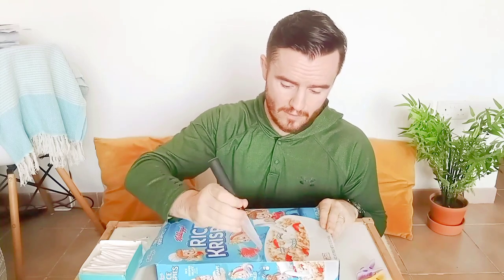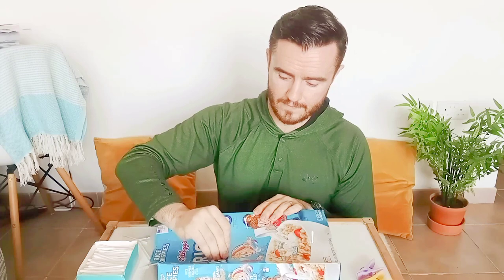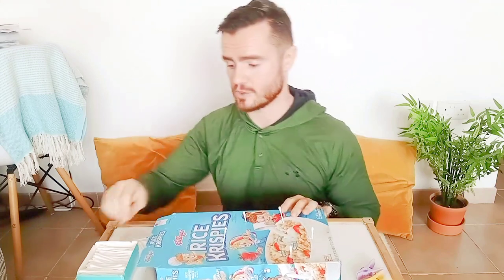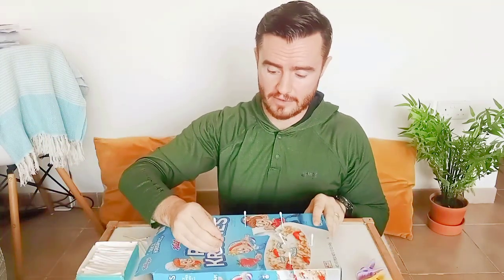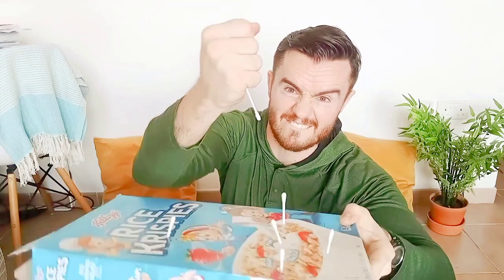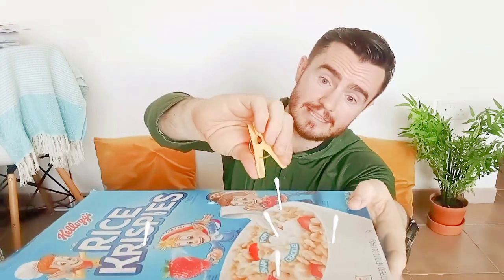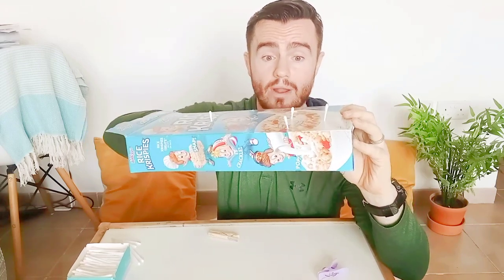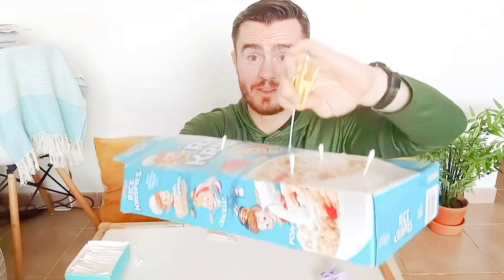Wiggly Worms 🐛 A DIY Fine Motor Coordination Boardgame for Occupational Therapy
Develop your childs fine motor dexterity, coordination and pencil grip with this super simple and fun boardgame you can make from everyday materials.

This is the first in a series of 5 "GREATEST HITS FINE MOTOR SKILL GAMES". Each game in the series is designed to be:
- low cost or no cost
- easily adapted to the age and ability of the child
- effective across context (in-person, teletherapy, home clinic etc.)
- quick to set up with little or preparation needed